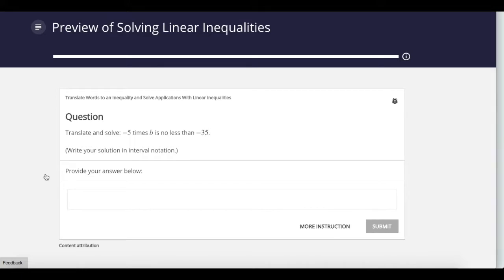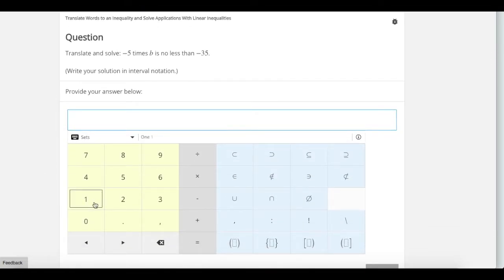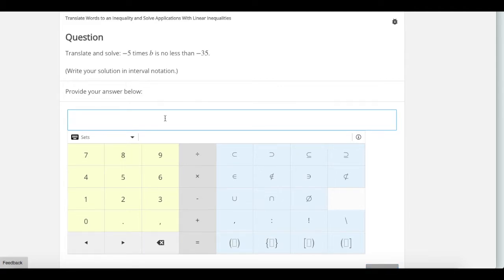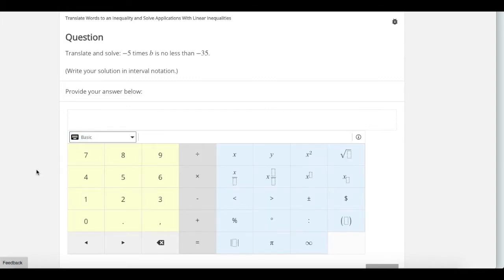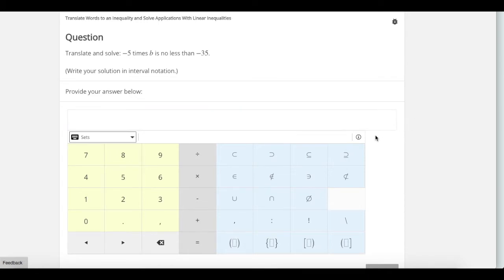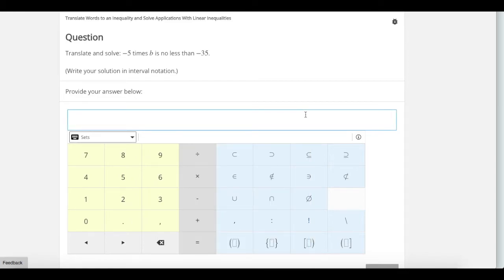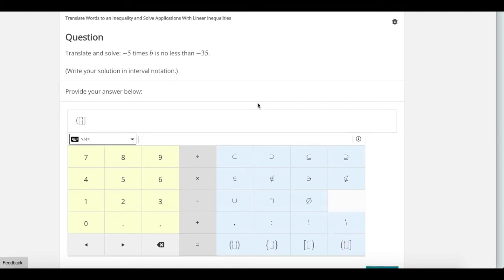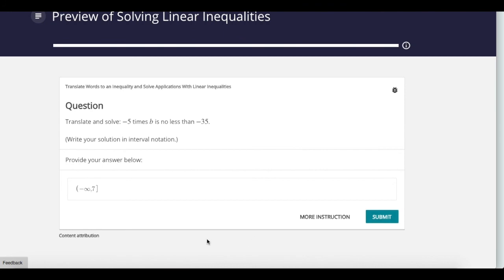Knewton Alta Keyboard Video Tutorial